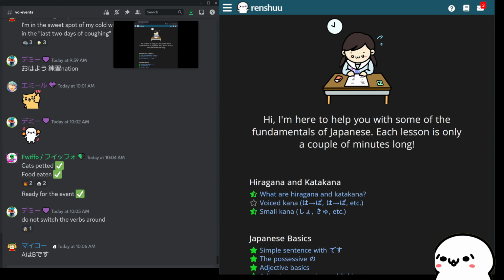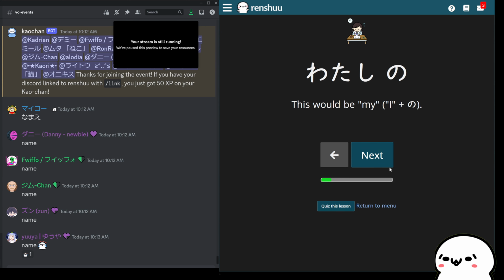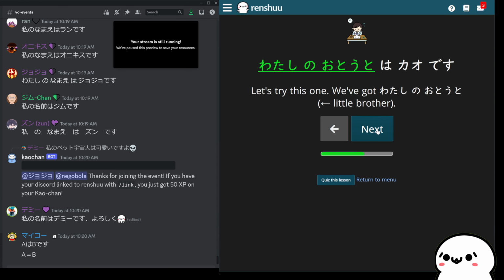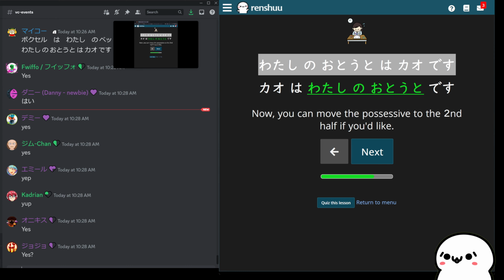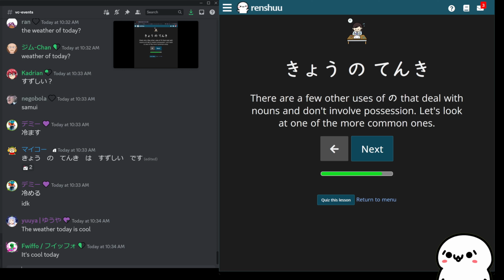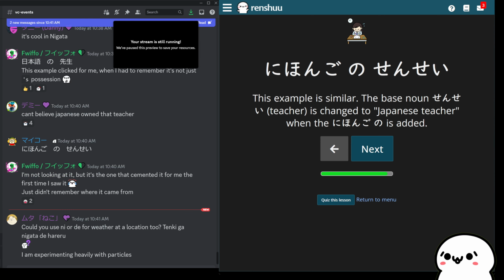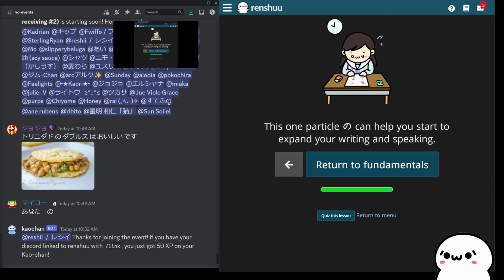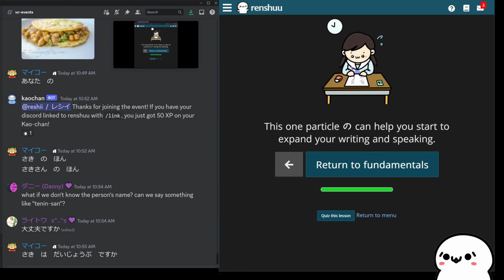renshuu Japanese grammar - Basics/N5 #2 - The possessive の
Our weekly events are low-key, low-pressure, and great for learning!